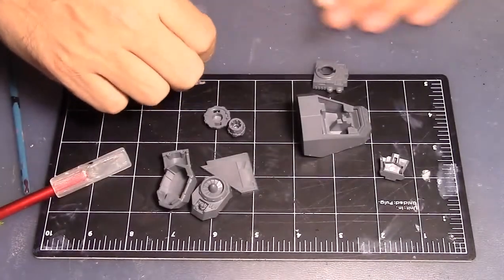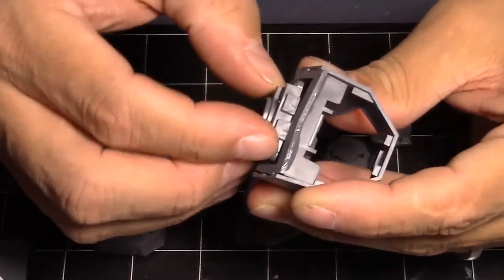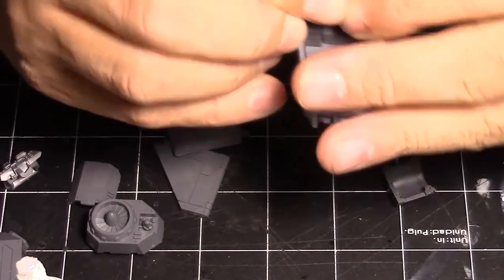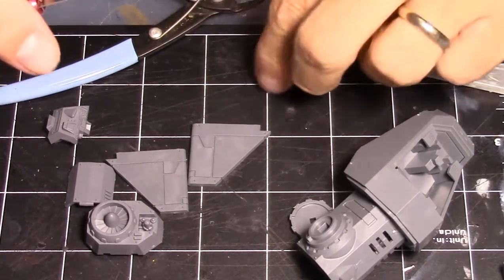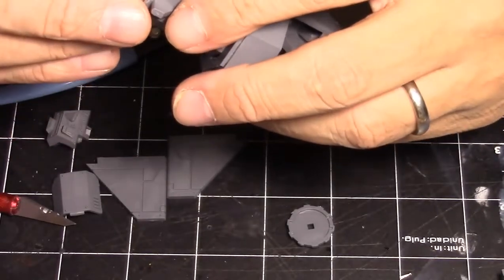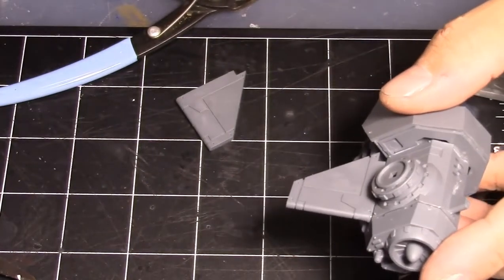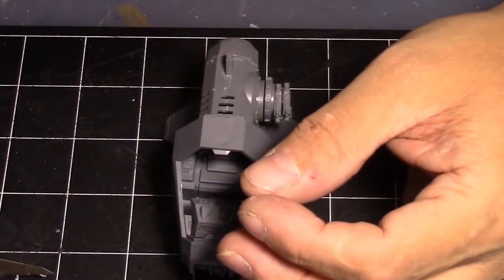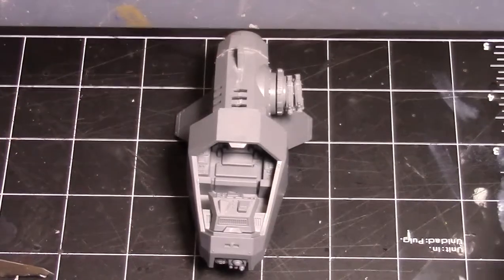Using Stormhawk Spare Bitz to Make a Jet Bike